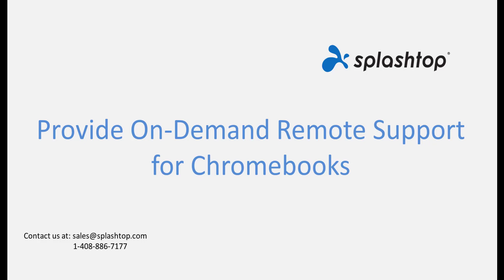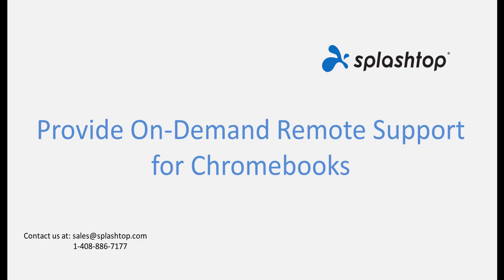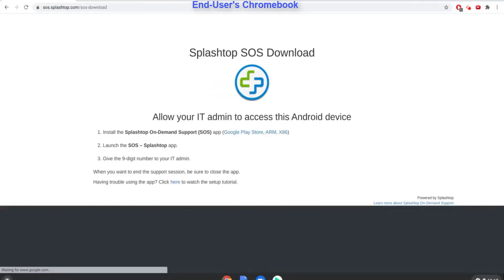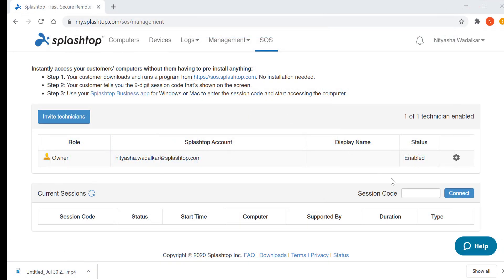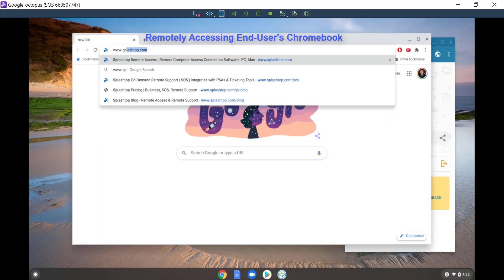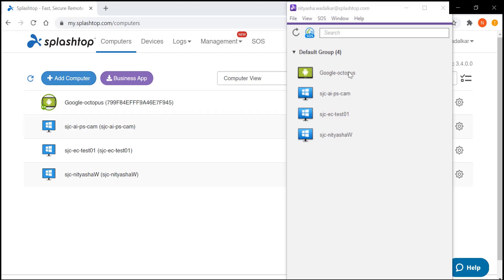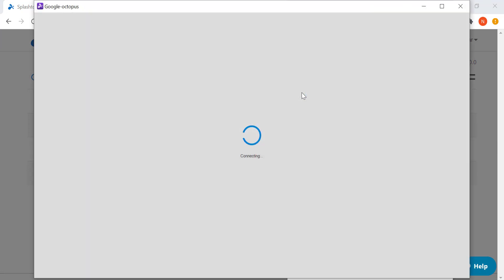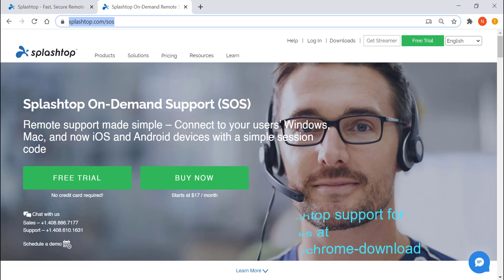Remotely View and Provide Remote Support to Chromebooks from Any Device with Splashtop SOS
Whether you need to provide remote support to a student using a Chromebook for distance learning, or an employee using a Chromebook to work from home, Splashtop is the answer.

0:00 Remotely Support Chromebooks
0:40 Remotely Support via Session Code
2:00 Remotely Support via Splashtop Streamer
2:37 Conclusion